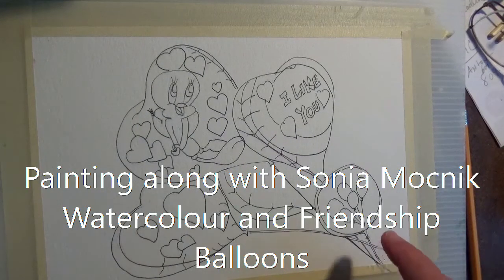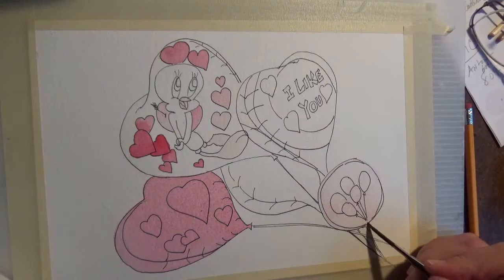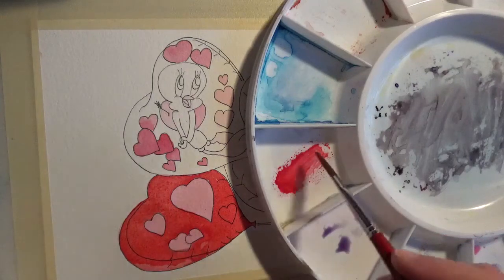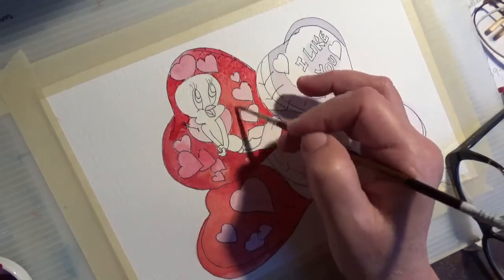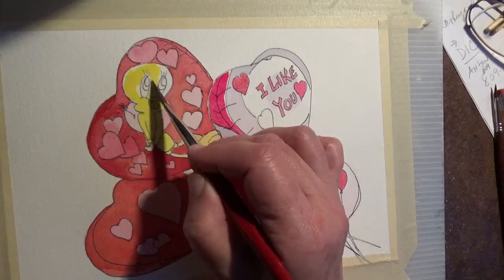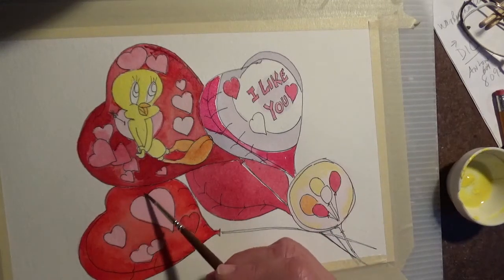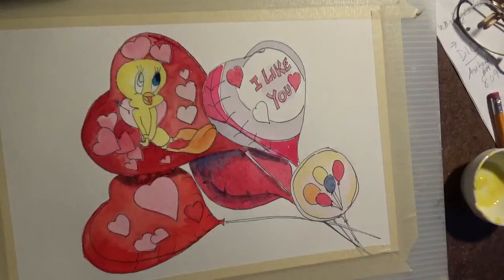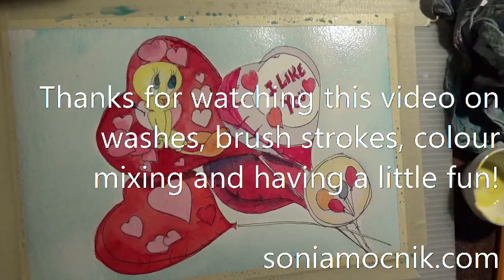Paint along in watercolour with Sonia Mocnik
Friendship Balloons
This demo follows the 4 classes in "beginner's" watercolour that my students participated in.  In the demo, I review washes, brush strokes, colour mixing and having some fun.

Colours used in the video:
permanent rose
perylene scarlet
quinacridone violet
phthalo blue
hansa yellow light
magenta
opera rose (i mention rose madder could be used instead)
alizarin crimson could also be substituted for one of the deeper reds
transparent orange was used for Tweetie's feet and beak.